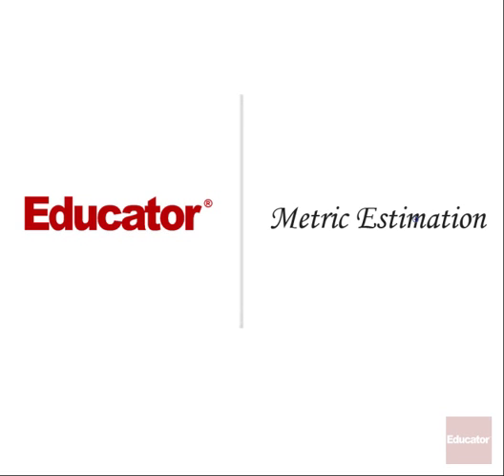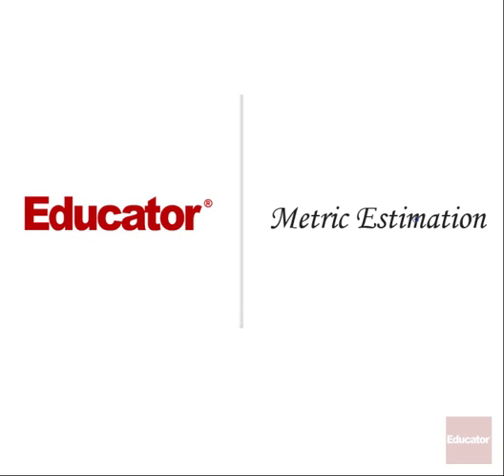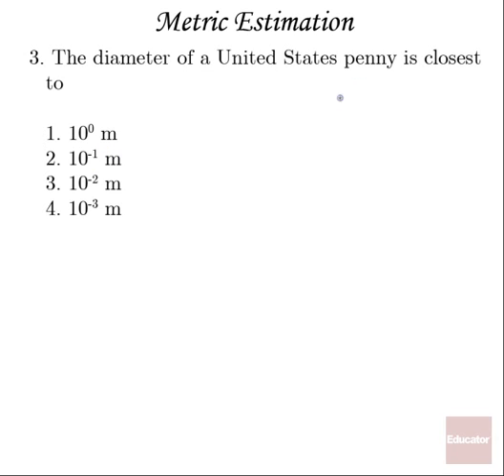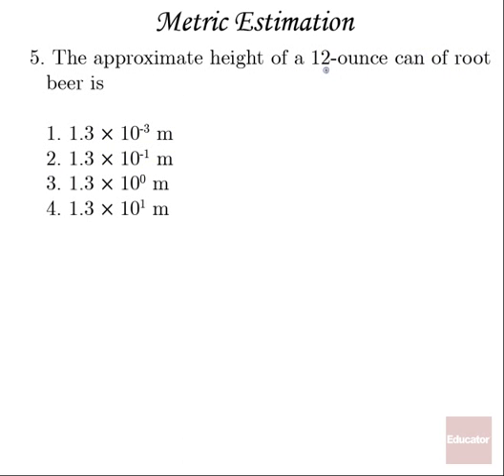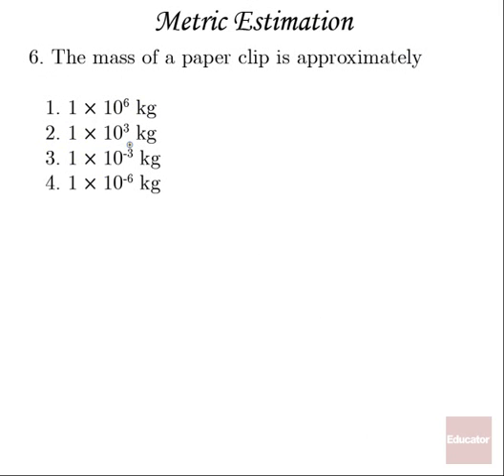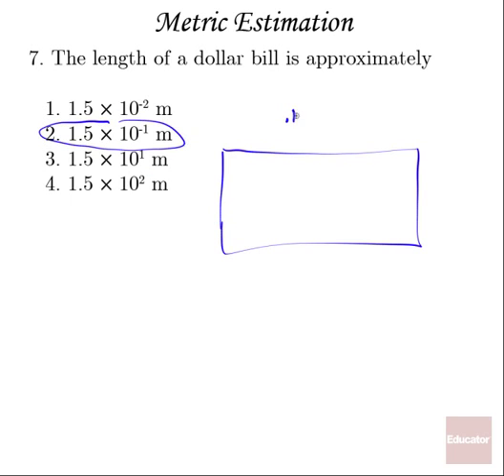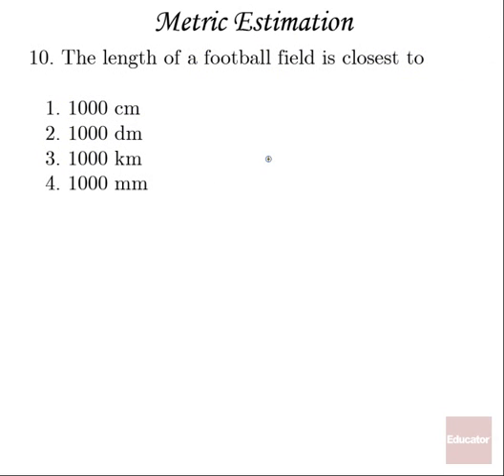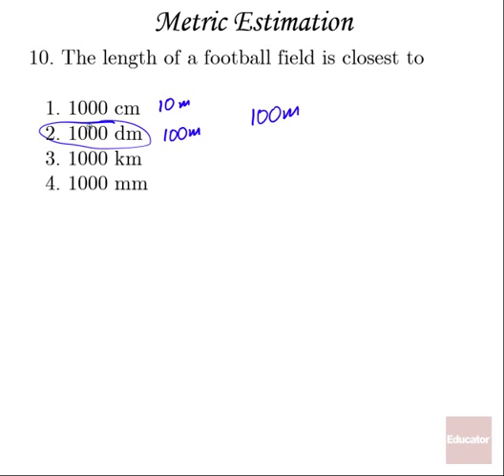AP Physics B Tutorial Additional Examples Metric Estimation